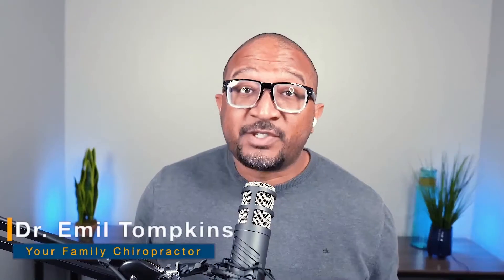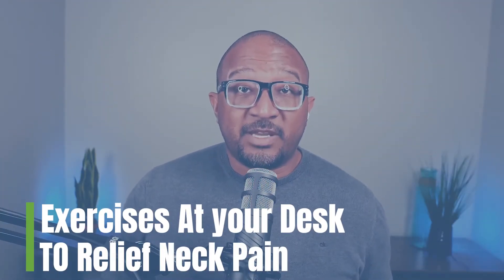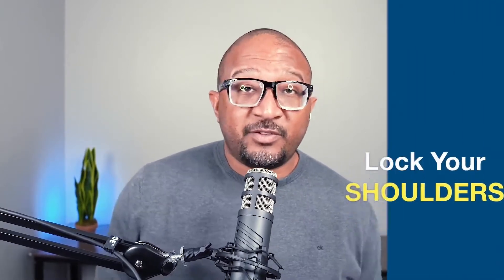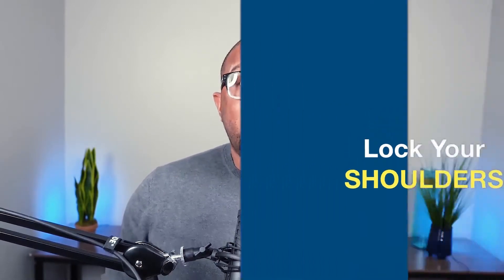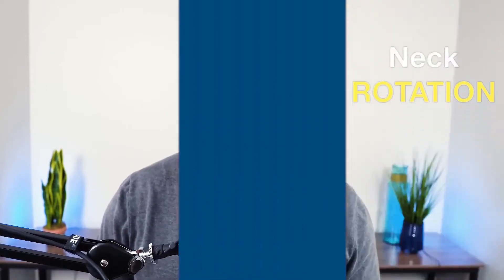Desk exercises to relieve neck pain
Dr. Emil Tompkins has been serving families in southern Arizona for over 16 years.  He has helped countless families relieve pain and achieve better health.

0:00 desk exercises to relieve neck pain
0:39 forward head posture and neck pain
1:04 lock the shoulders
1:30 shoulder shrug
1:53 lateral flexion
2:25 neck rotation
2:53 no popping
3:20 levator scapula stretch
4:28 get an evaluation

Learn Something New:  Check Out Our Online Courses to help you to achieve better health today:

Tompkins Family Chiropractic
7620 N Hartman Lane

Helping Families Grow Healthier Every Day!!